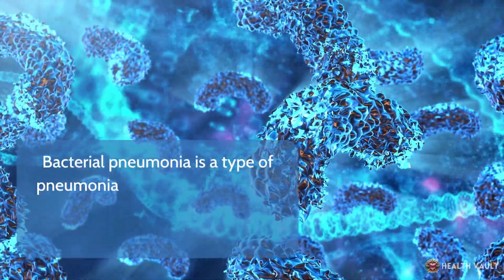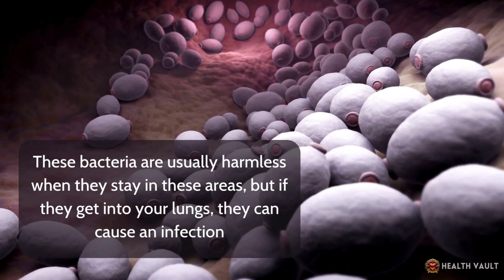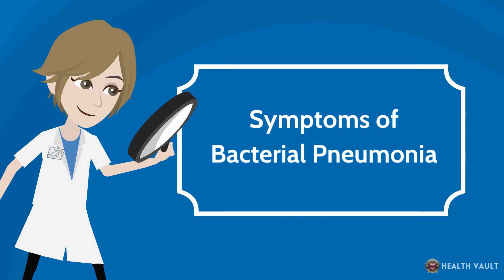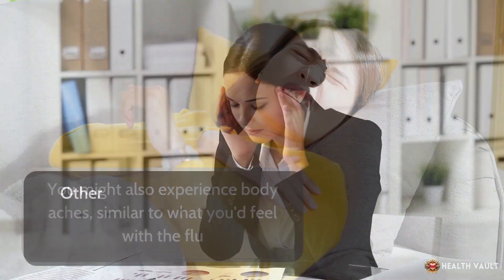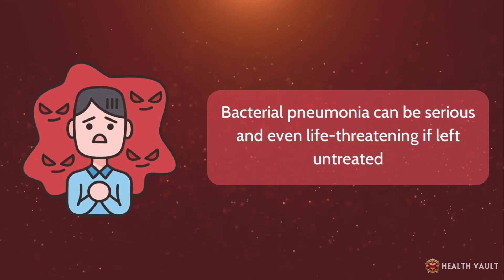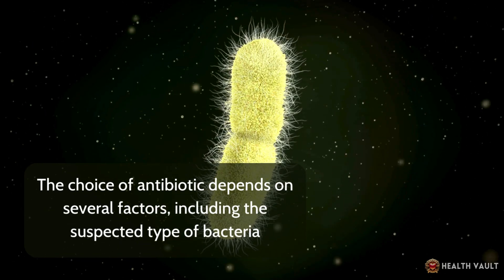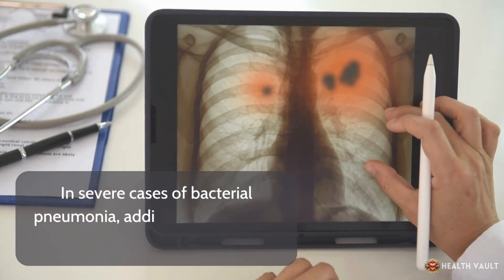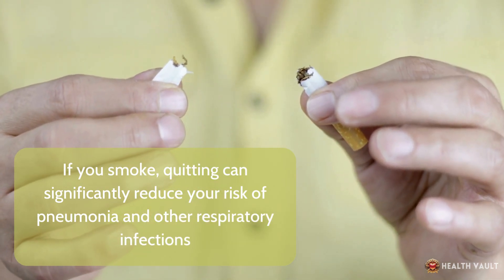Bacterial Pneumonia – Causes, Signs and Symptoms, Diagnosis & Treatment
What is Bacterial Pneumonia? Bacterial pneumonia is a type of pneumonia caused by bacteria, as opposed to viruses, fungi, or other microorganisms. But, what is pneumonia at the first place? Well, Pneumonia is an infection that inflames the air sacs in one or both lungs. These air sacs, called alveoli, can fill with fluid or pus, making it difficult to breathe. Imagine your lungs as a sponge-like structure with millions of tiny air pockets. When you have pneumonia, these pockets get inflamed and can fill up with fluid, reducing the space for air and making it harder for oxygen to get into your bloodstream. Now, let's focus specifically on bacterial pneumonia. This type occurs when bacteria enter the lungs and multiply, causing an infection. The most common bacterium that causes pneumonia is Streptococcus pneumoniae, also known as pneumococcus. However, there are many other types of bacteria that can cause pneumonia, including Haemophilus influenzae, Staphylococcus aureus, and Mycoplasma pneumoniae.

⌛ Timestamps:
⏱️ Intro - 00:00
📝 Causes of Bacterial Pneumonia - 01:01
⚠️ Symptoms of Bacterial Pneumonia - 02:37
🩺 Diagnosis of Bacterial Pneumonia - 04:44
💊 Treatment for Bacterial Pneumonia - 06:24
🛑 Prevention of Bacterial Pneumonia - 08:40